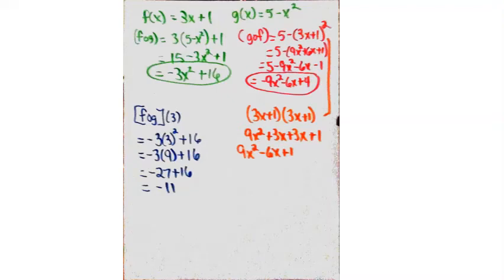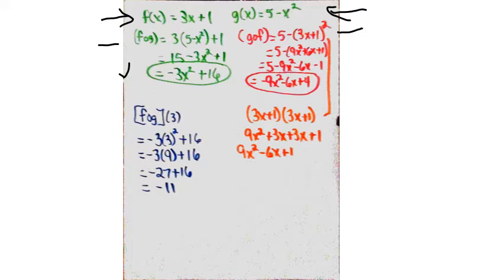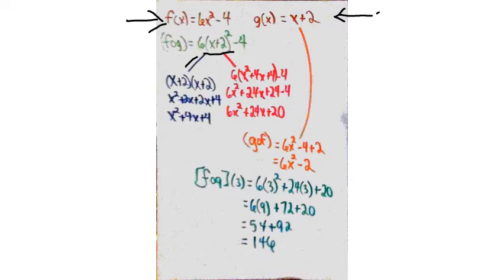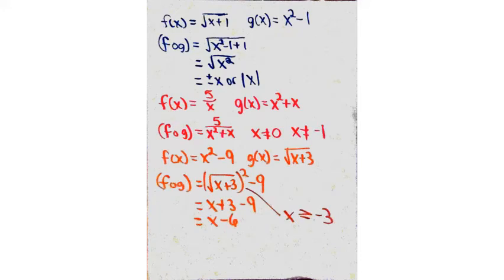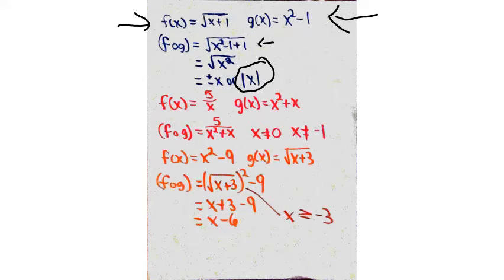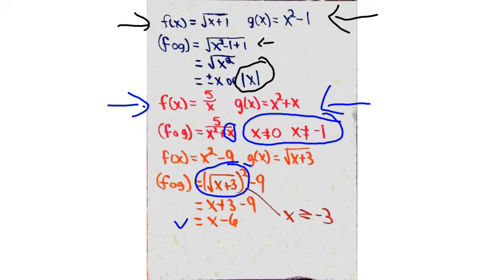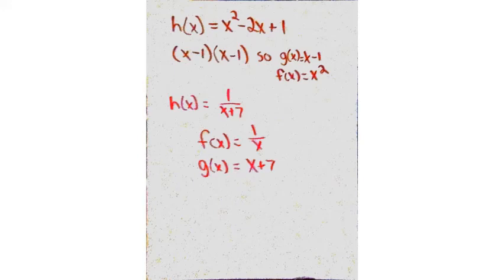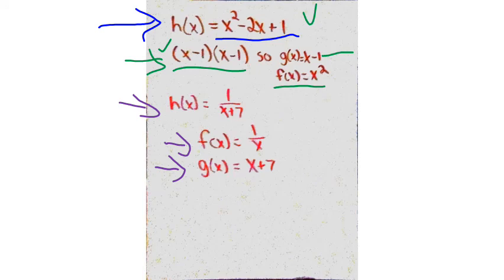Composition of Functions